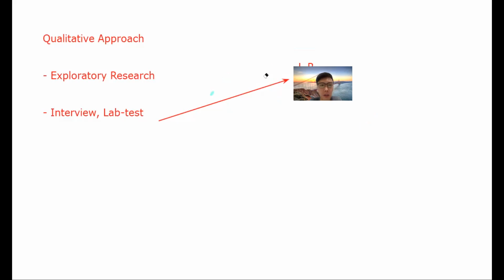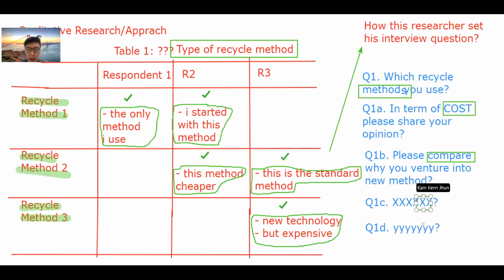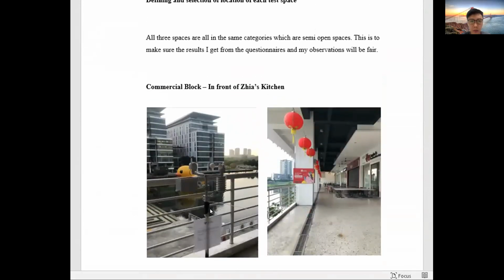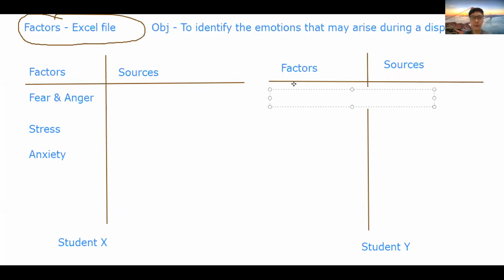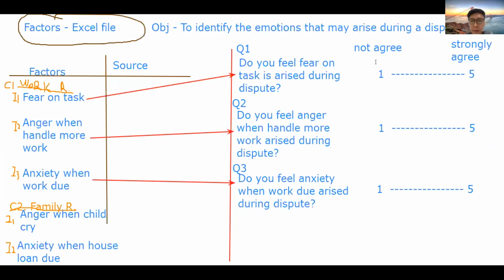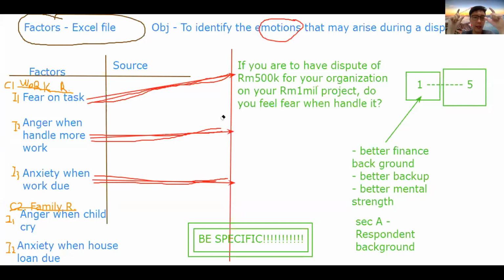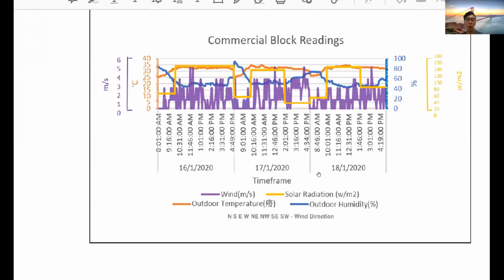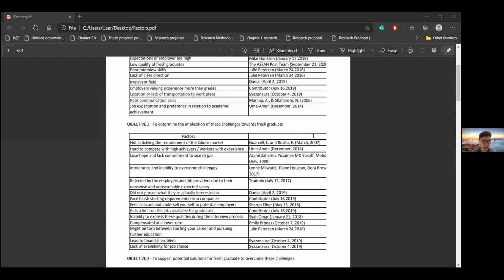Qualitative Approach - Research Dissertation and Thesis